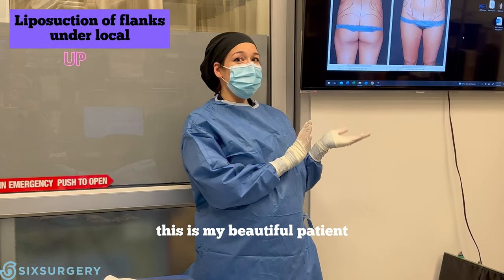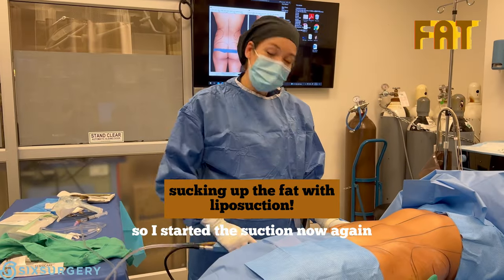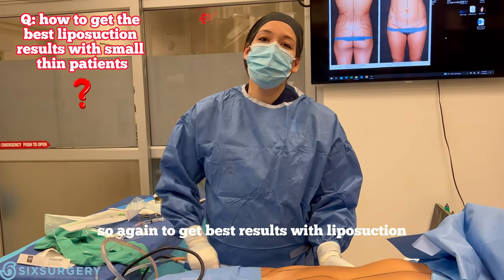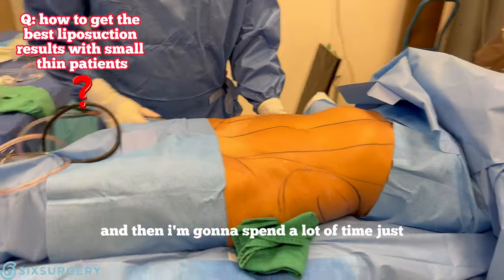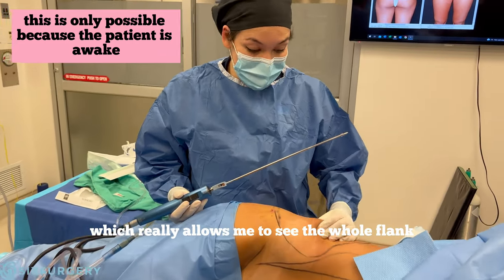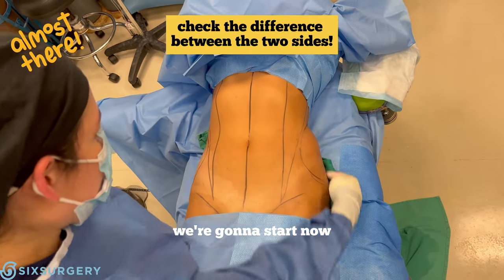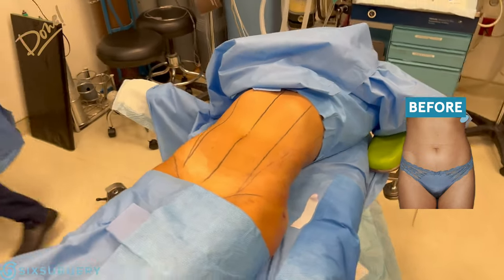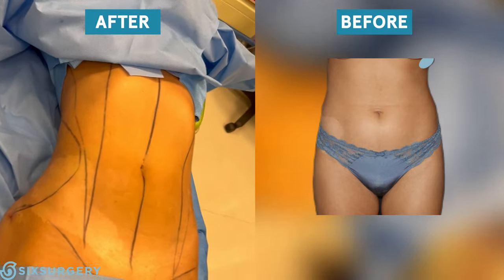"I love my body but I hate my flanks!" With Dr Rose | Six surgery | Toronto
Body contouring Surgical Procedure details:

👩‍⚕️ Surgeon: Dr Rose
🏥 Procedure: Liposuction of flanks (1850cc of fat removed)
💉 Anesthesia: Local
⏰  Time: 1 hrs
🛌  Recovery: 2 weeks off work, avoid gym for 6 weeks

Sections:
00:00 Introduction
00:23 Local freezing injection done, starting fat suction
00:39 How to get the best liposuction results with small thin patients?
01:08 Perks of doing lipo under local: patient can lay on their side!
01:21 Halfway done, check out the difference!
01:38  Results at the end of the surgery with before and after

100 Front Street West, Level B and D